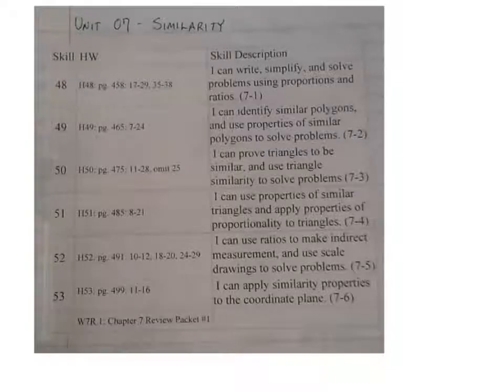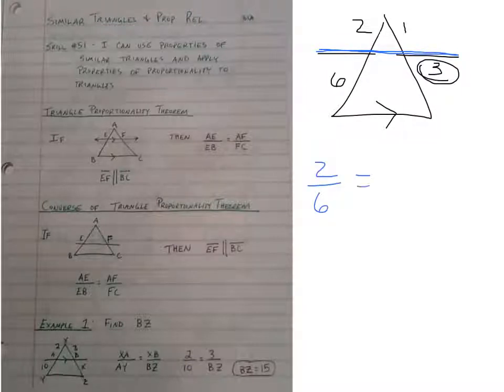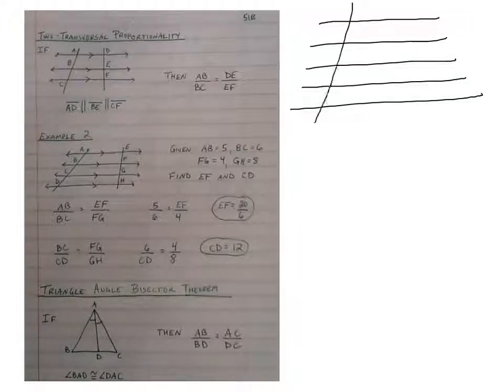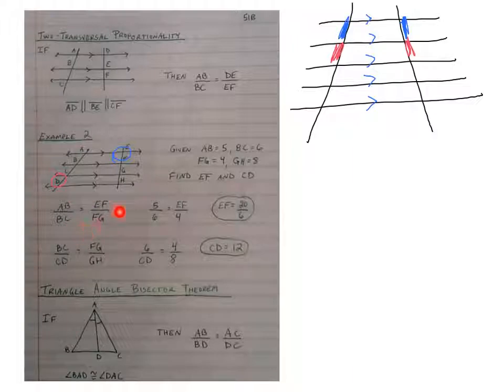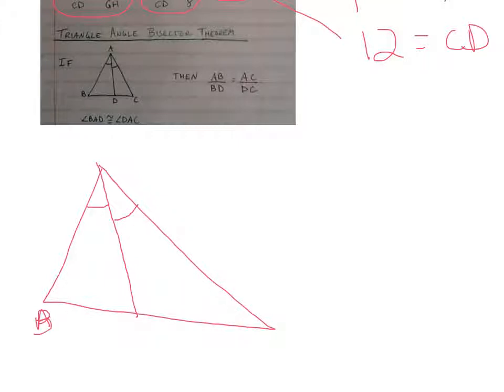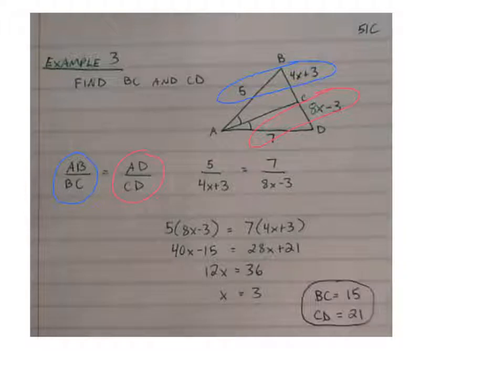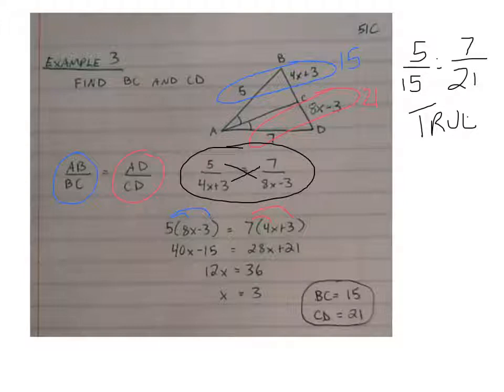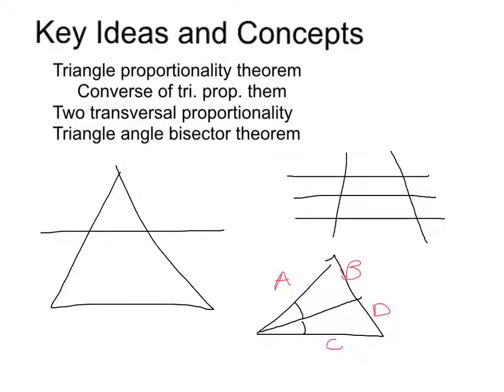Geo-51-Similar Triangles & Proportional Relationships